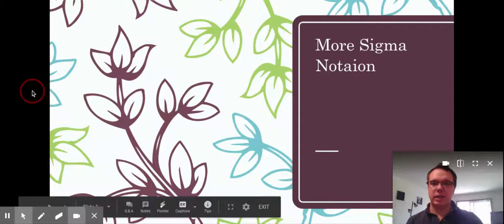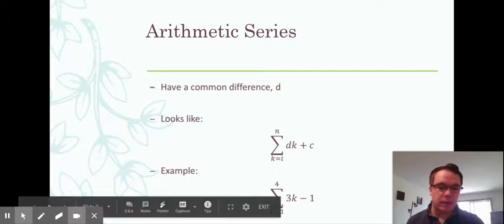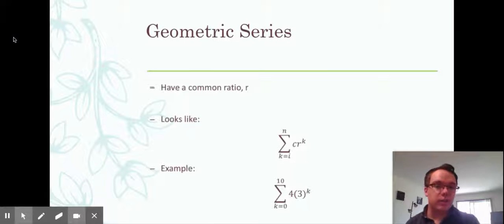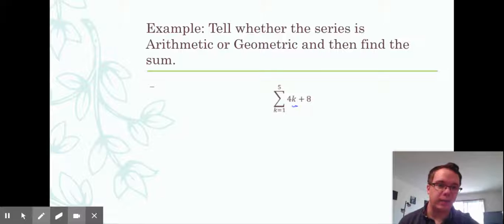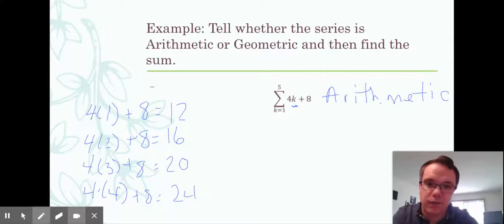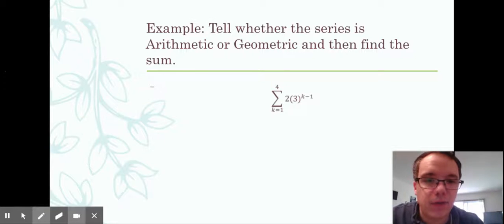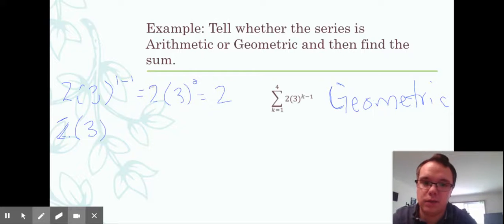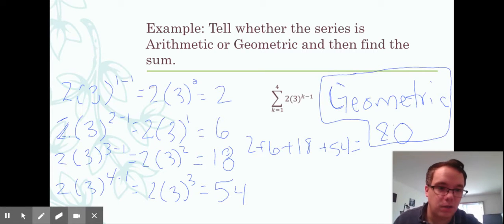More Sigma Notation